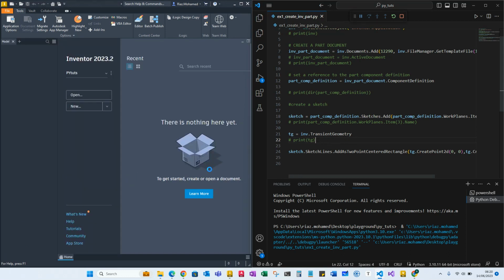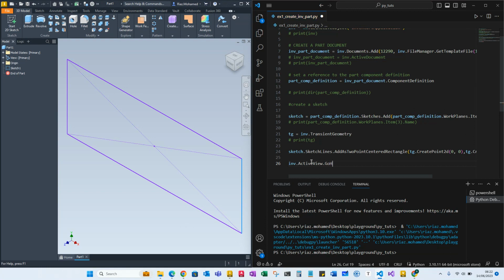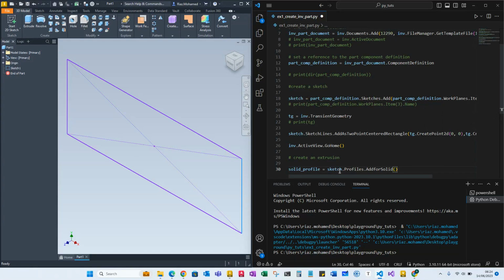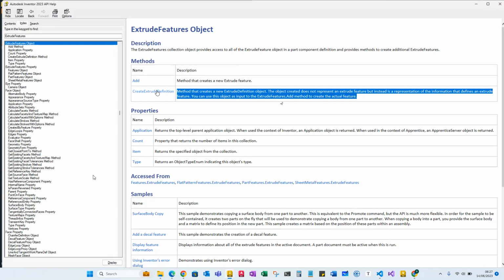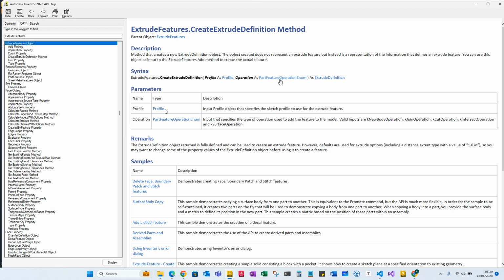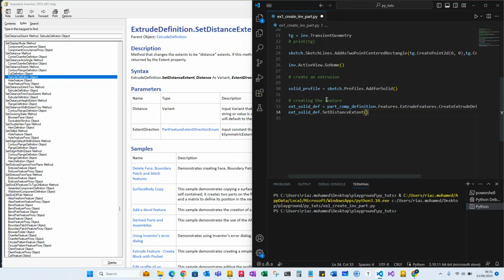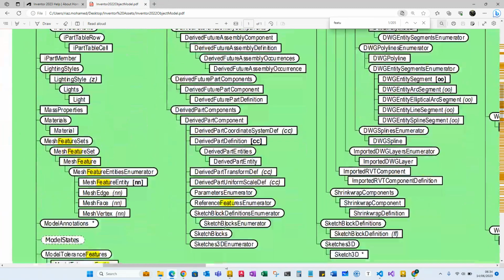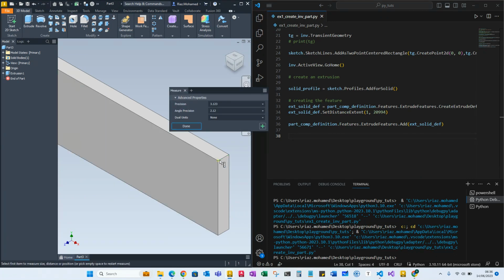Part 4: Creating a 3D model from a sketch using Python and Autodesk Inventor API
Small example of using Python to drive the 3D model creation in Autodesk Inventor API.

If you’re planning on learning to program or upskilling in your career and have any inquiries regarding study plans, freelance opportunities etc,

With your
Name :
Number (E.g +44) :